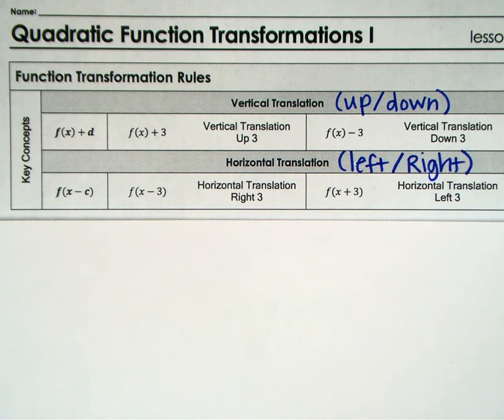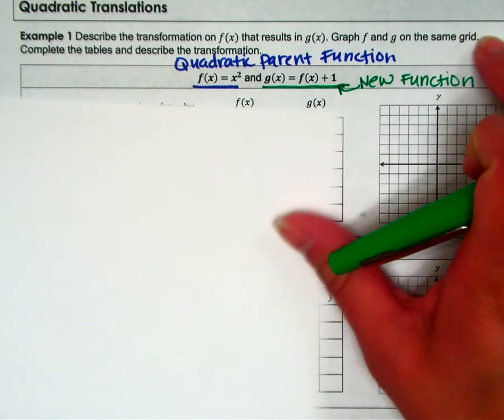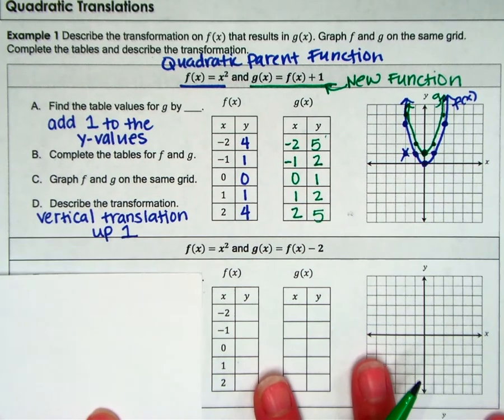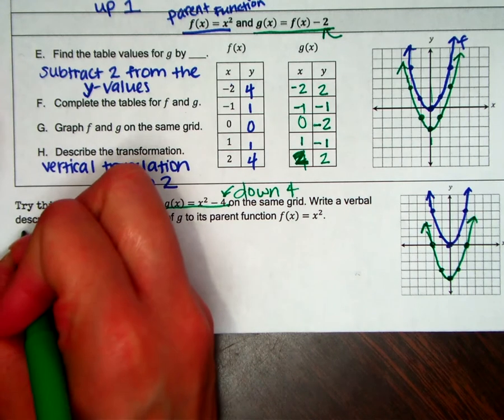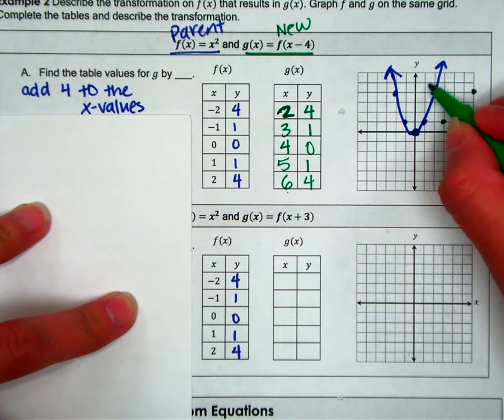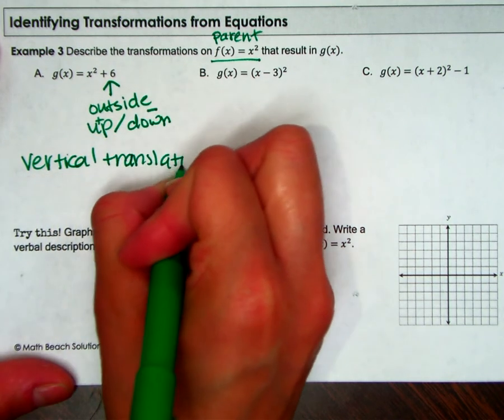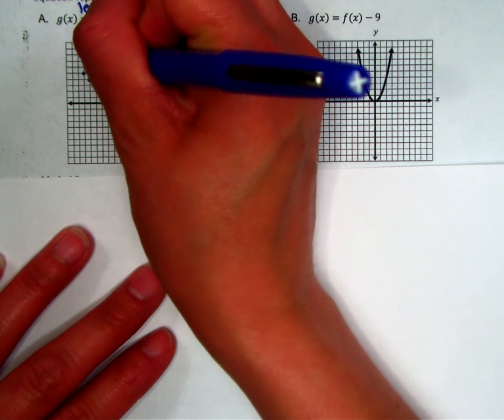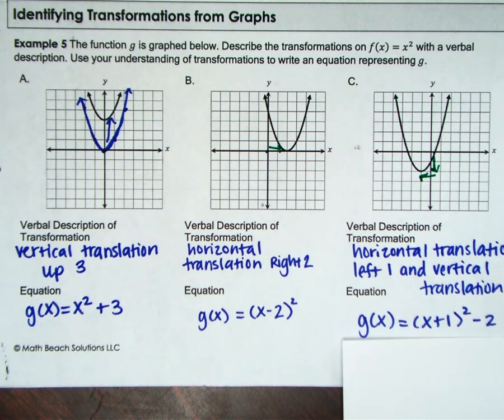Quadratic Transformations day 1